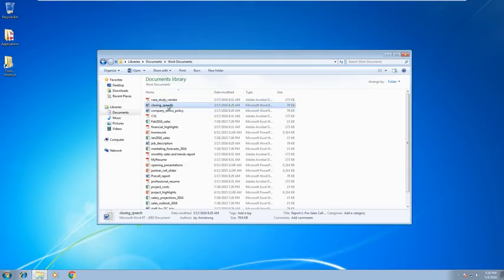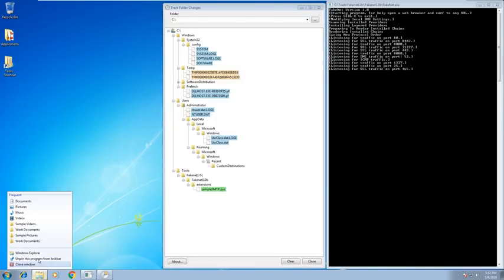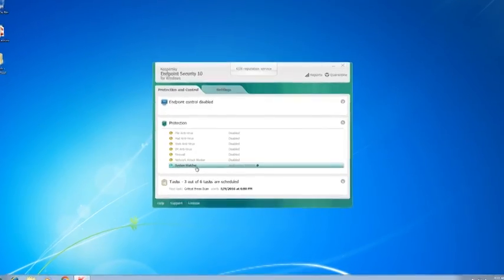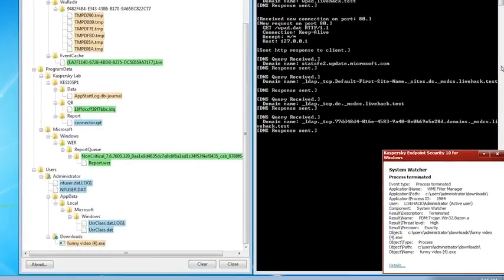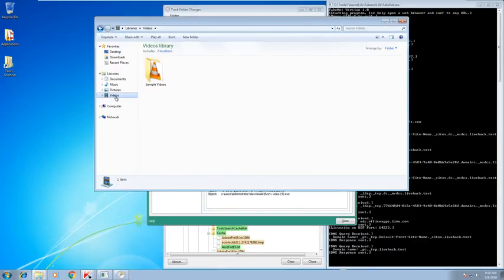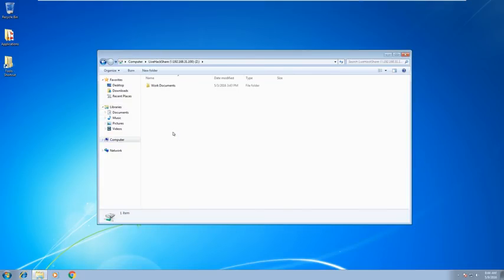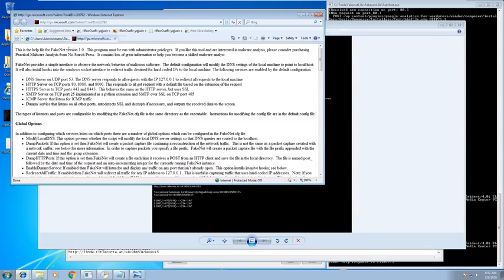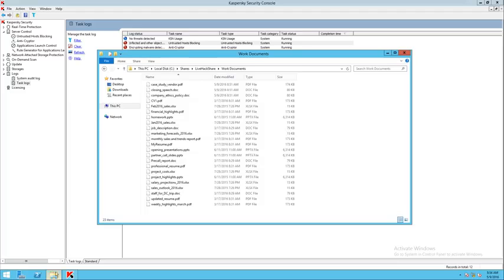Tutorial Protecting Systems from Ransomware with Kaspersky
Original Videos :